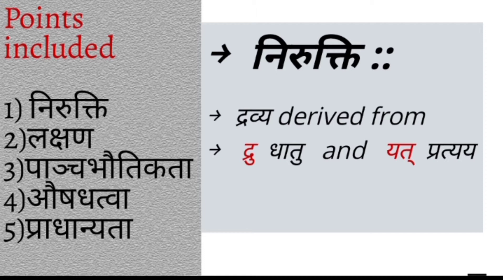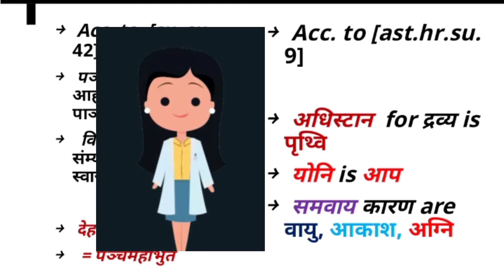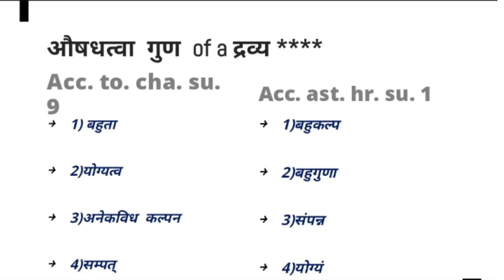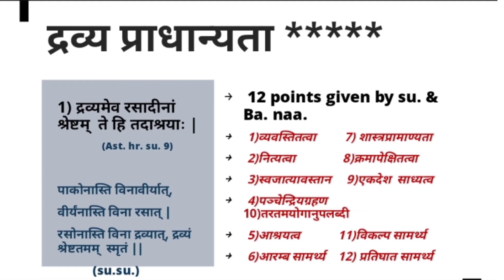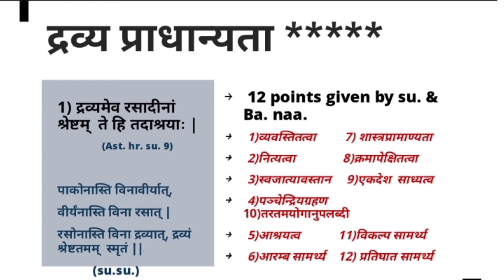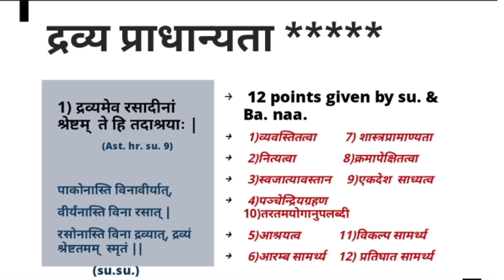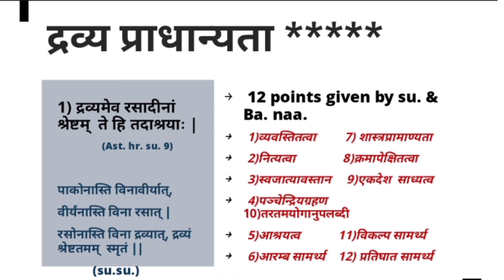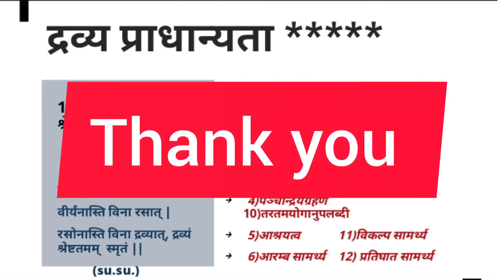Dravya guna || Dravya vijnana || BAMS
Dravga vijnana is the concept of studying of brief concept of Dravya.

Nirukti of dravya
Laxana od dravya
paanchabautikatwa of dravya
aushadatwa of dravya
importance of dravya
superiority / dravya pradhanyata

Rasa panchaka : 1)Rasa 2)Guna 3)Vipaaka 4)Veerya 5)Prabhava

For exam oriented short notes, detailed notes,Audio lectures, shloka recitation Audio,Pdfs